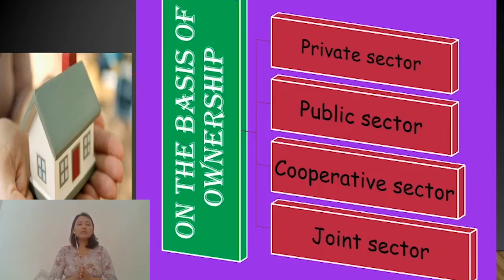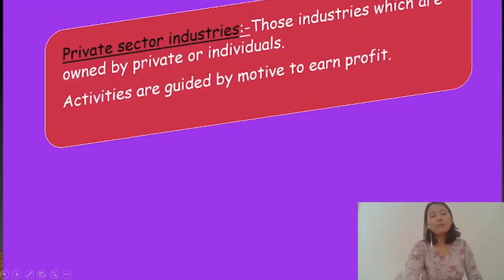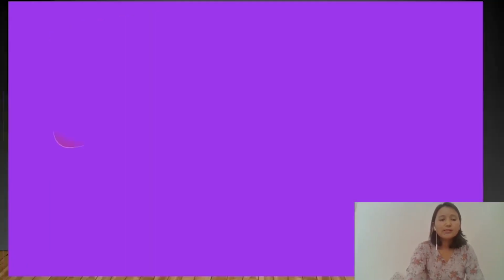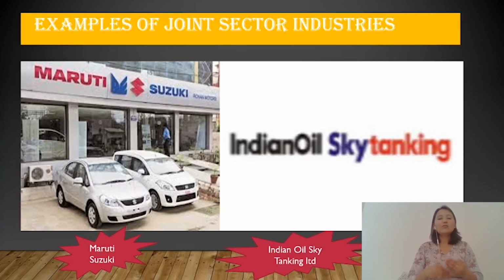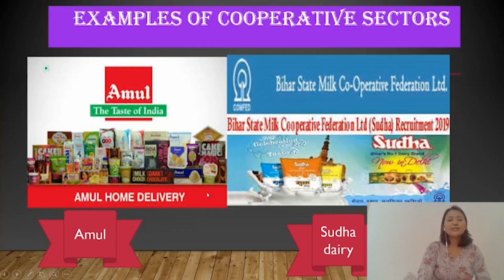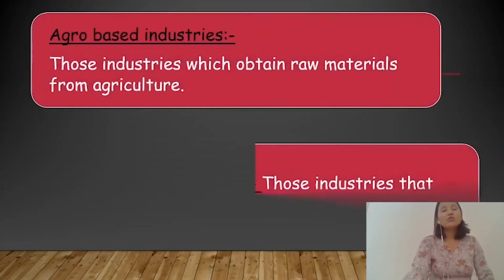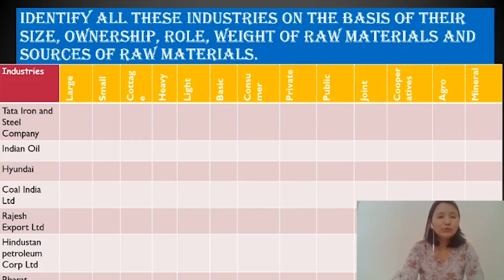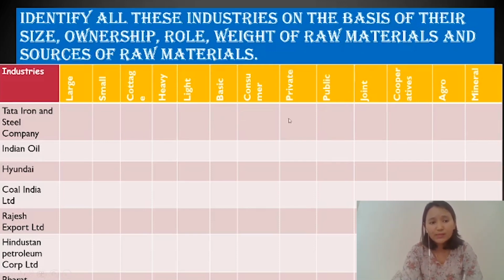Class 10 Social Science Chapter 6 Manufacturing Industries Part 3